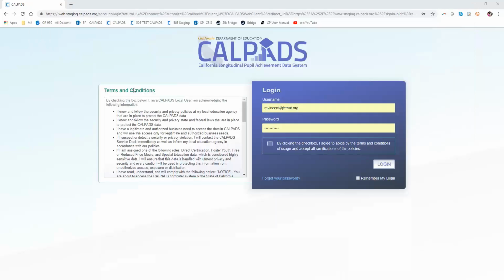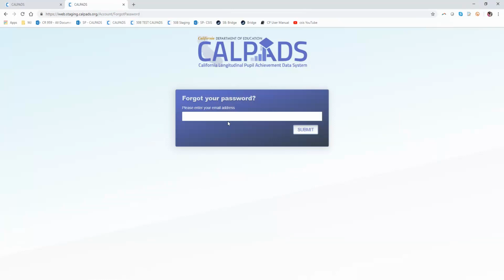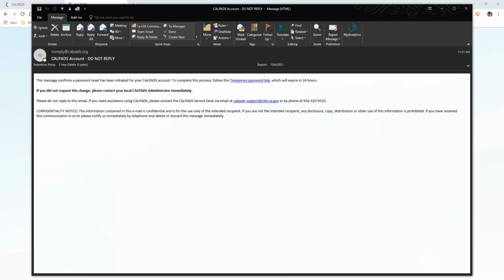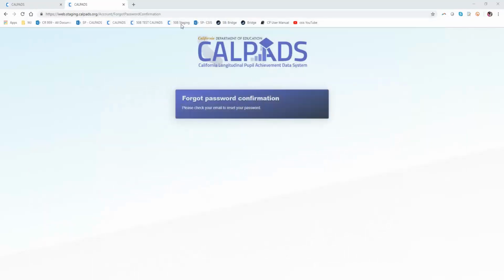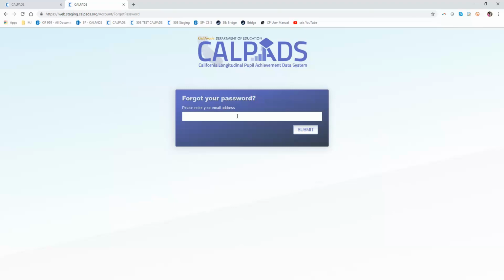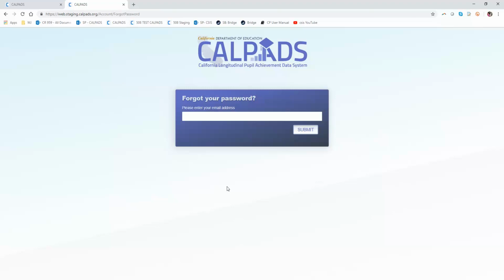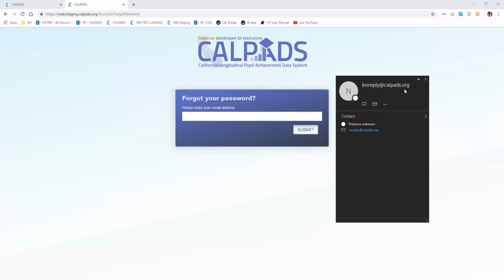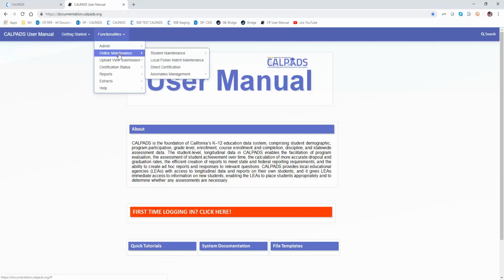Quick Demo: Expired Account Token Password Issues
This video shows the process of using an expired token to reset your password.